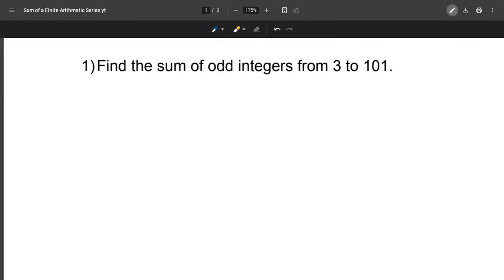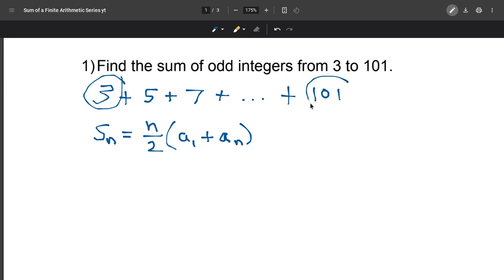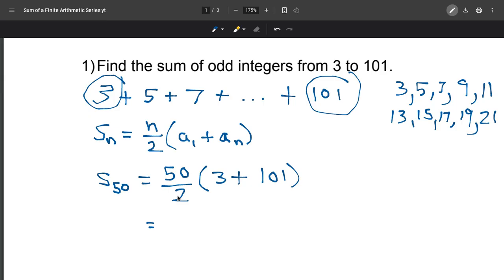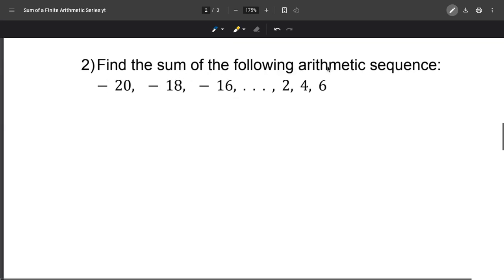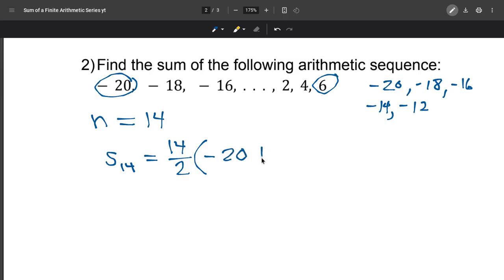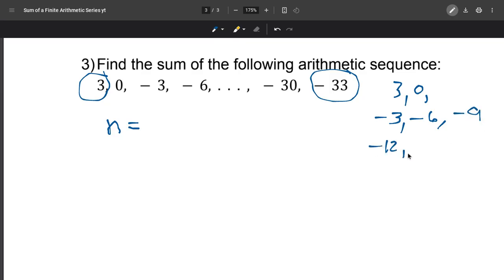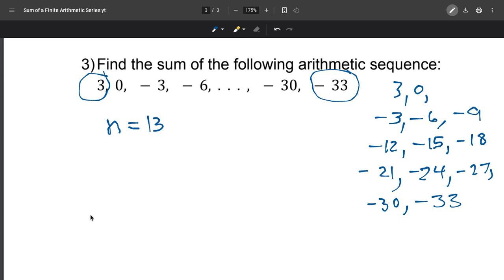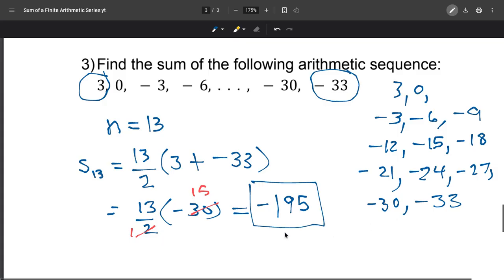Sum of a Finite Arithmetic Series intro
In this video, I show you how to find the sum of a finite arithmetic series.